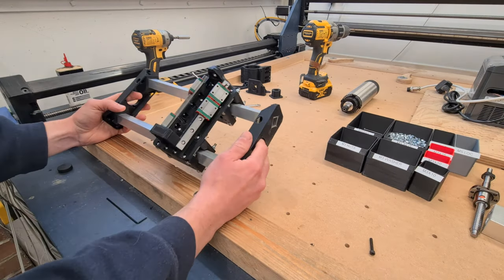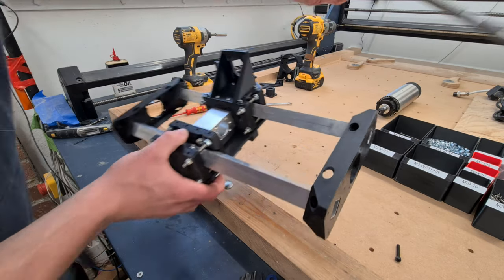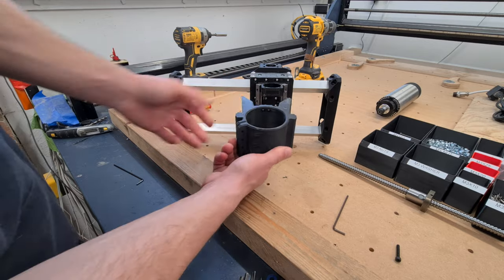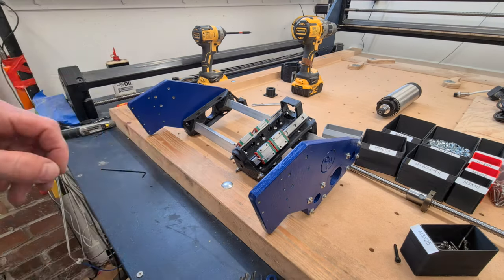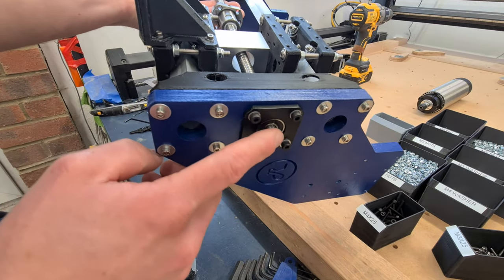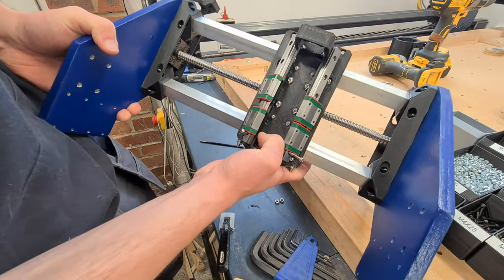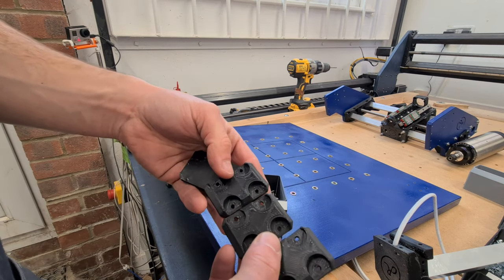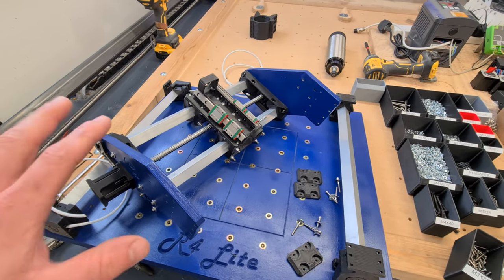Building a small High performance 3D printed CNC Machine - Root 4 Lite PT2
Root 4 LITE - High performance 3D printed CNC machine

Part 2 of the detailed build videos